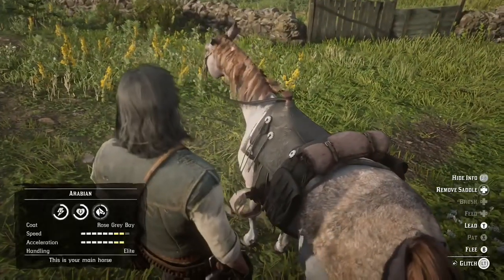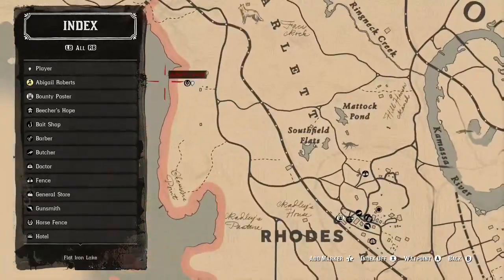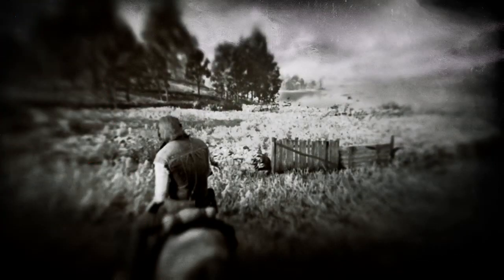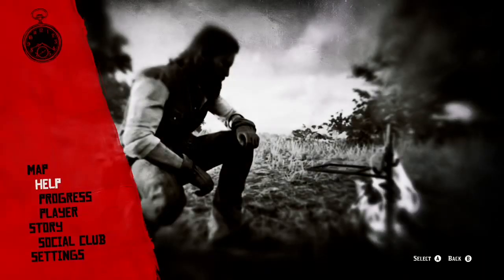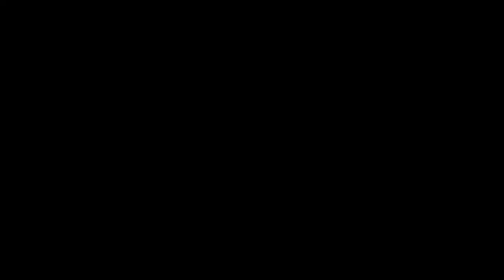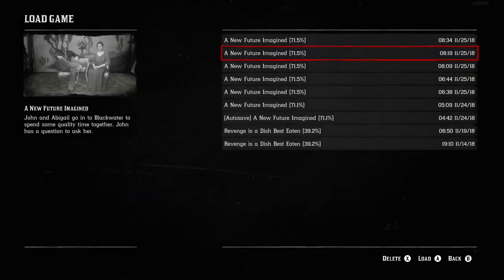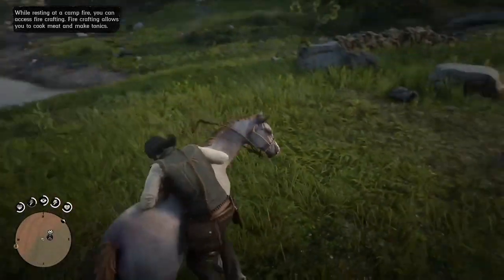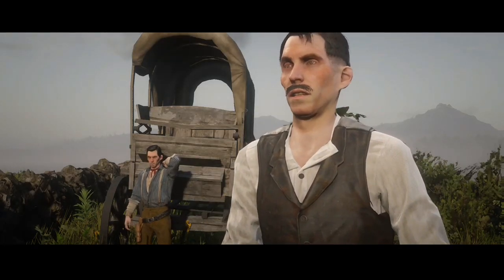Red Dead Redemption 2- UNLIMITED MONEY GLITCH (STORY MODE)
⭐️Its The Masterpiece⭐️
🎮NBA2K19, GTA V, Red Dead Redemption 2 for the Xbox One🎮
Xbox One GT:MAST3RxPIECE
Imma go crazy for y'all with these videos 💯
Yo What's Good YouTube? Its The Masterpiece
In this video I’m bringing y’all a Red Dead Redemption Money Glitch

Red Dead Redemption 2 Unlimited Money Glitch! *NO GOLD BARS* (RED DEAD REDEMPTION 2 MONEY GLITCH!!)
 Red dead Redemption unlimited money glitch is very *EASY* to do
get unlimited money Red Dead Redemption without gold bars.